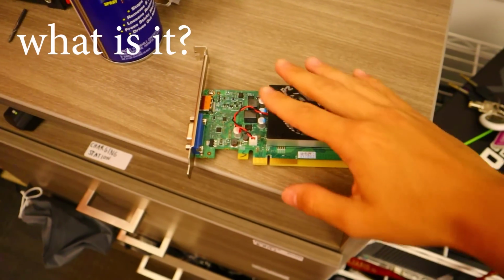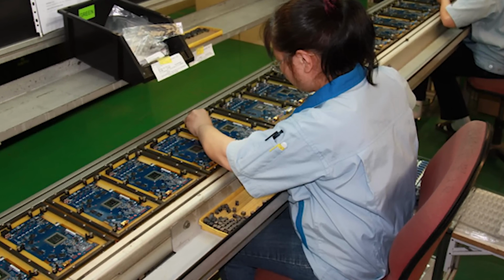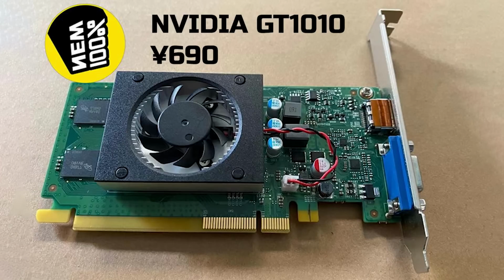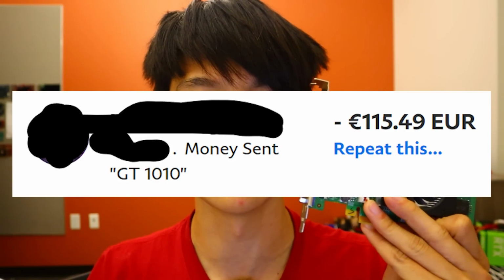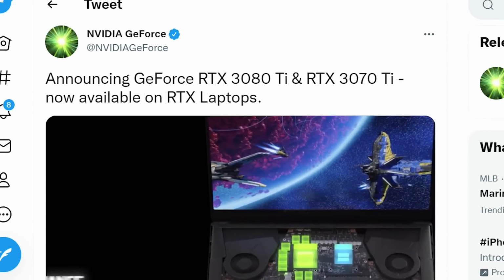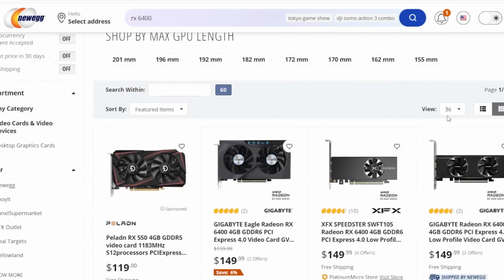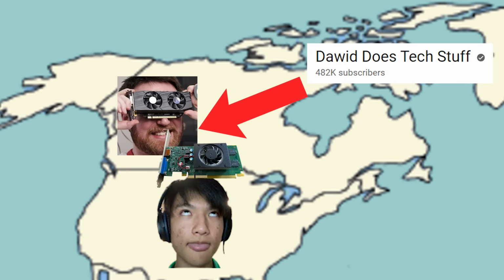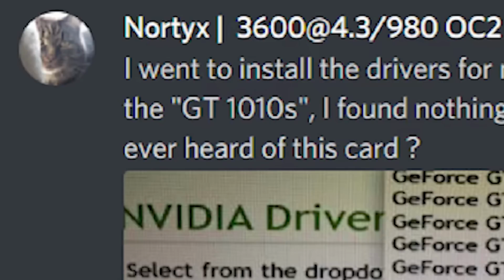I somehow got the worlds rarest GPU (GT 1010)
GT 1010 on amazon
Big thanks to Alex Deng, Max, Jackson Wuenncecke, Ruu, Michael D, Alex Kirk, Berry, and mrlepel for their continued support after me not uploading for 4 months

*Clarification on the title: At the time I got this card there was only one other recorded occurrence of this card existing outside of china/korea. I've had this card for the better part of a year and as far as I can tell, still no one else other than me and the other guy has this card in the USA, though that might have changed because they're a bit easier to get these days.

This is truly a nvidia geforce rtx 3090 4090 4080 dapz dawid does tech stuff moment.